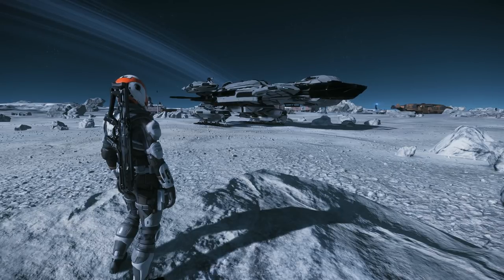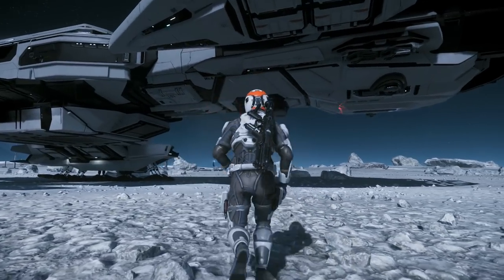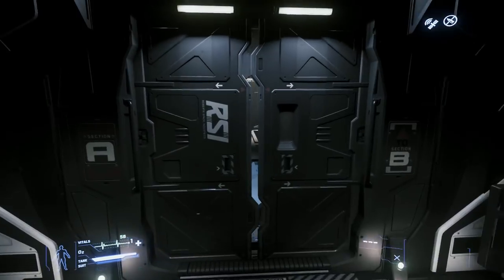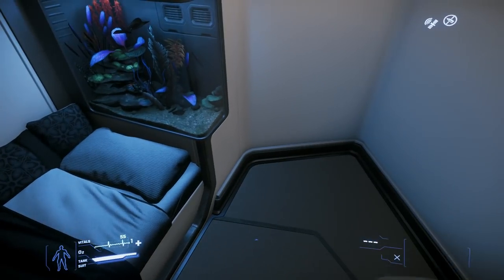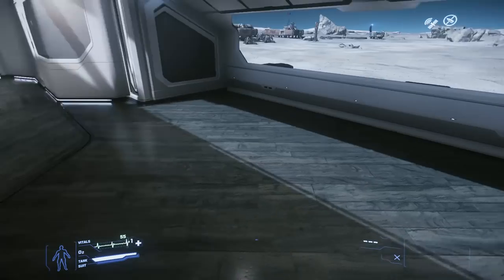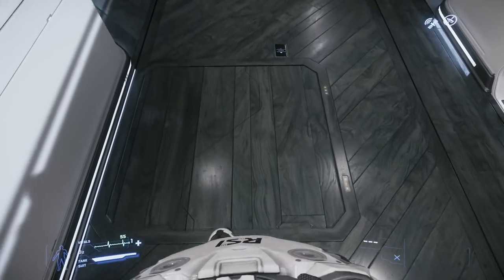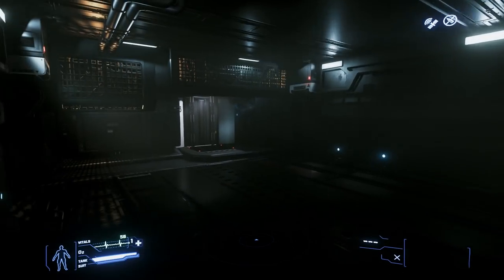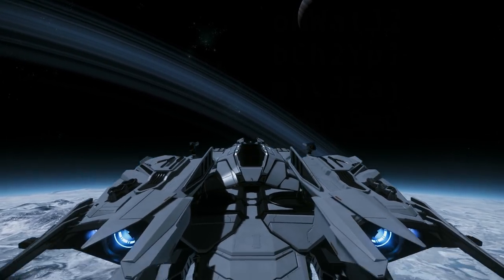Star Citizen 3.3 PTU - Constellation Phoenix Tour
System Specs:
Razer Blade Pro FHD Gaming Notebook
i7 7700HQ CPU
16GB DDR4 RAM
GTX1060 6GB GPU
The game is installed and runs on the Samsung 512GB 970 EVO NvMe SSD

Sitarow's Discord which we use during streams can be found

Highlights from streams will be edited and uploaded to the main channel. Have fun and enjoy!